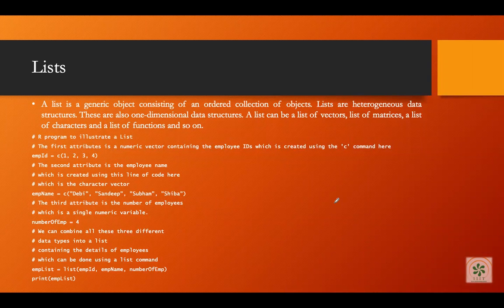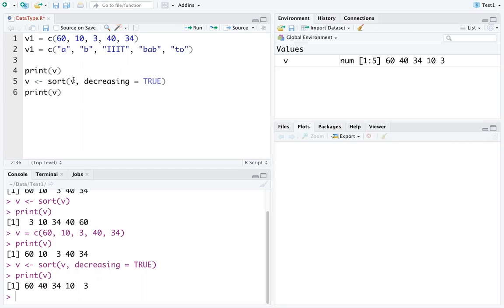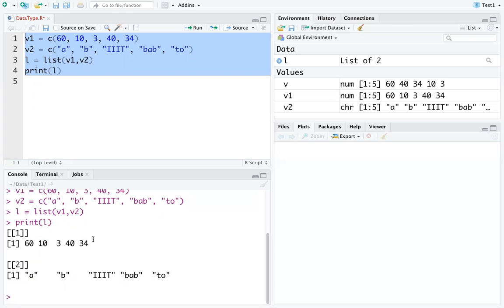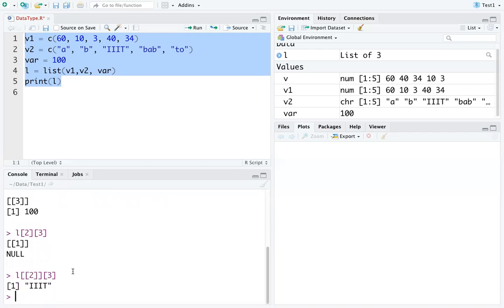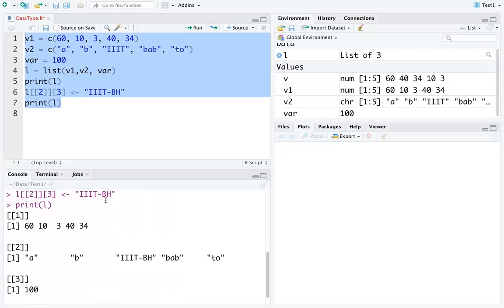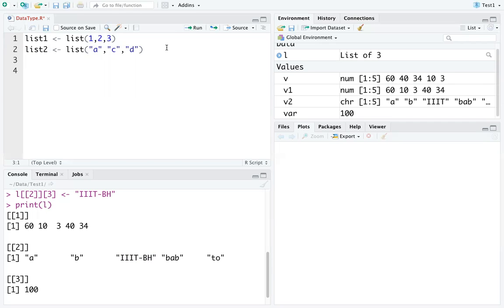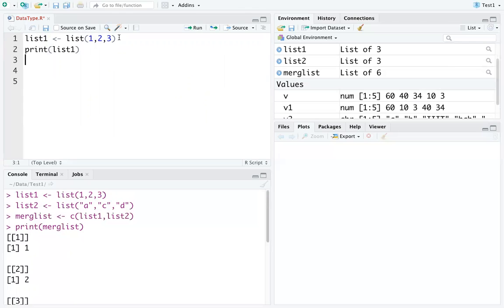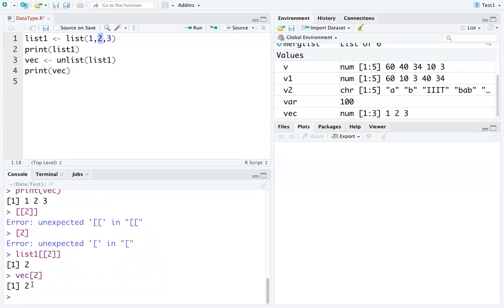List Data Structures in R | Lecture - 14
List Data Structures in R